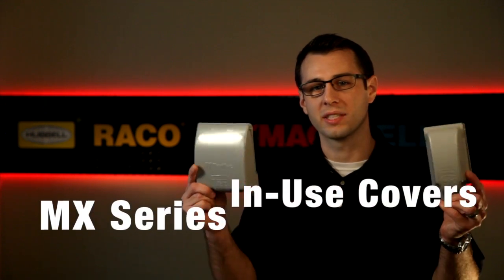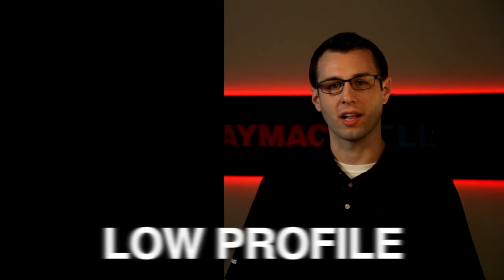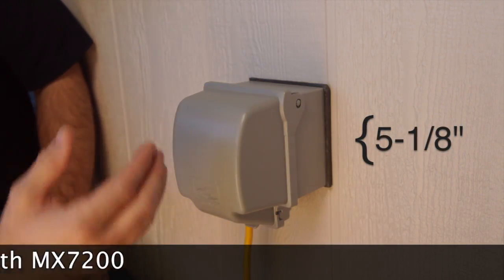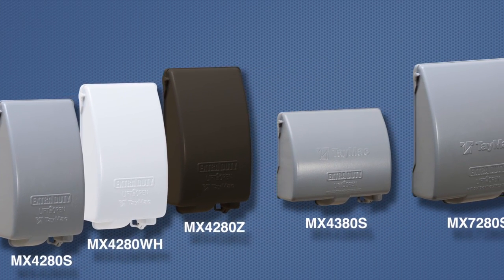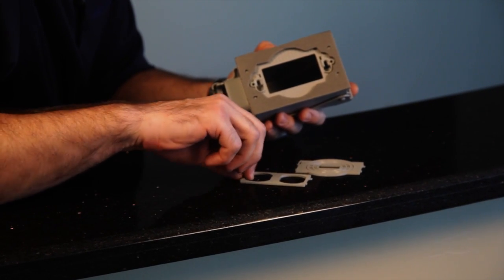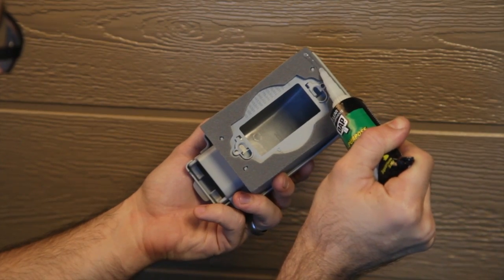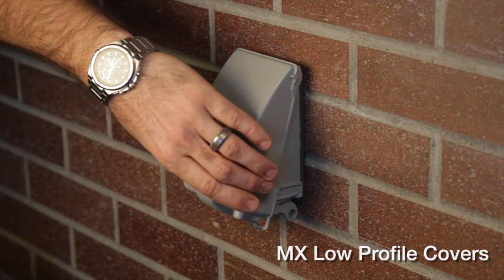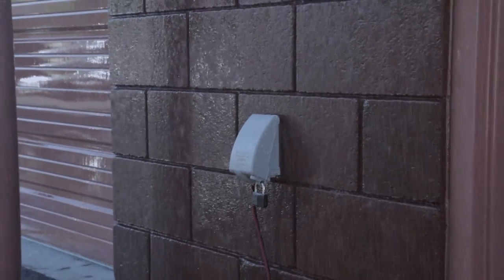TAYMAC: Metallic Extra Duty Weatherproof In-Use Device Covers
Hubbell Taymac reviews their Metallic Extra Duty Weatherproof In-Use Device Covers suitable for wet locations. This video will cover the product features and installation of both our patented Low profile expandable covers as well as our new Raynguard covers suitable for many different outdoor electrical cover applications. All our covers are made from die cast aluminum and covered with powder coat paint for protection from the elements. You will see various features such as expandable, lockable, multi adapters, cord catch and rain chamber (splash protection) on our MX series products.